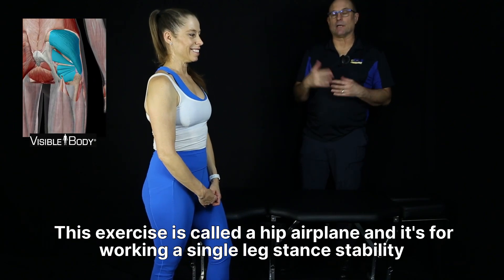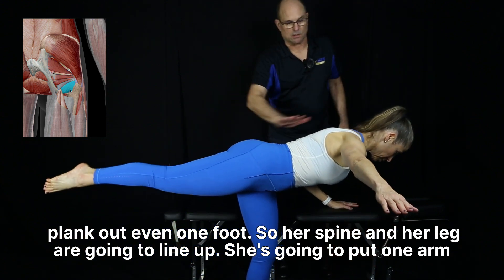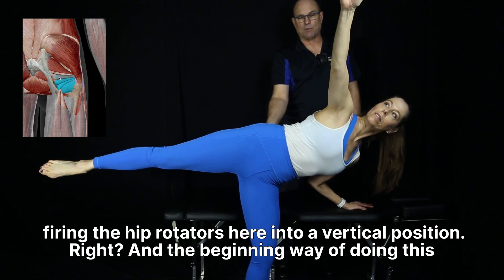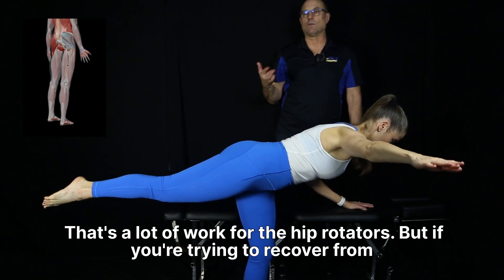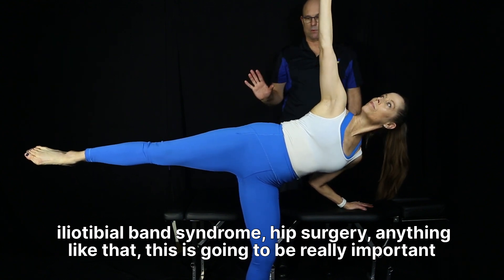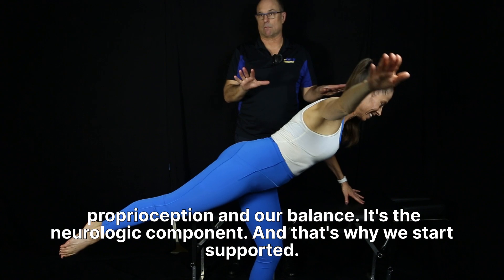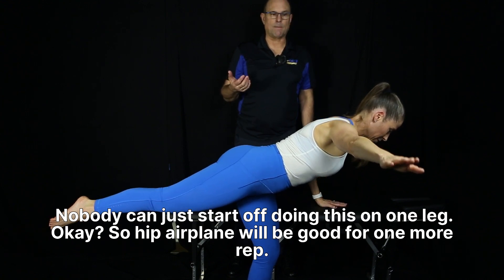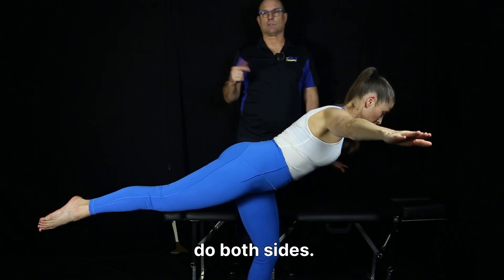HipAirplane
This exercise is for dynamic lower limb and hip stability.  It can be part of a prevention or recovery program for ACL, meniscus, hip surgeries, trochanteric bursitis, iliotibial band syndrome, patellofemoral pain syndrome, runners knee and more.  It should be pain free.  It should only be done if prescribed by your health care provider.

These videos are intended for use by patients of Ultimate Sports Medicine and used as prescribed by their health care provider.